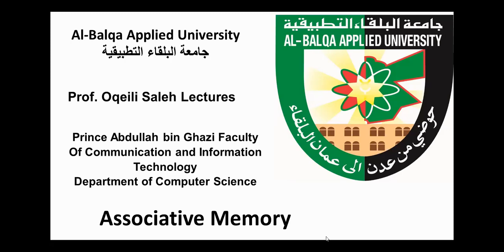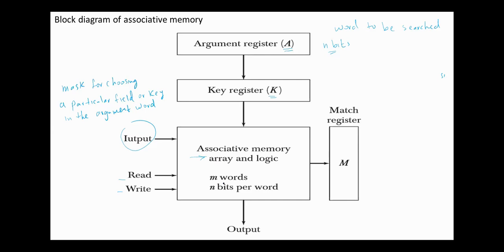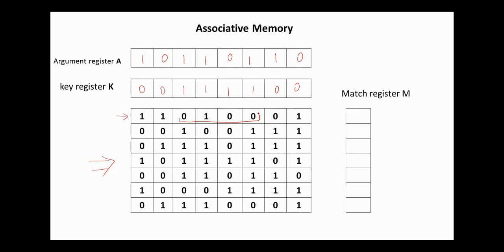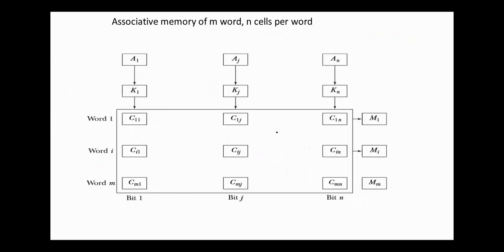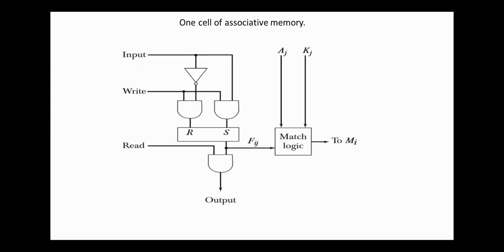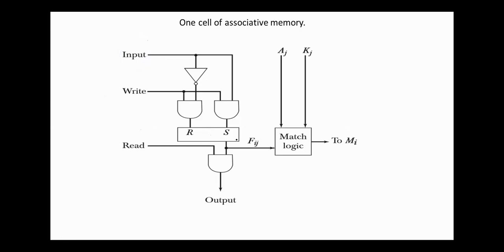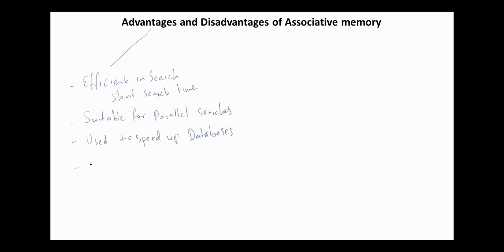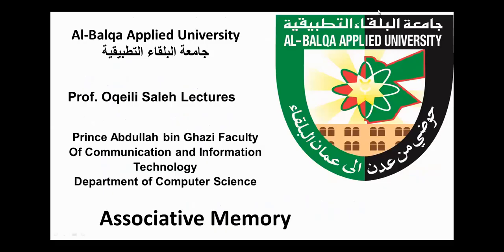Associative Memory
Block diagram of associative memory
Associative memory of m words, n cells per word
Match Logic in associative memory
One cell of associative memory.
 Match logic for one word of associative memory
Read and Write Operations  in associative memory